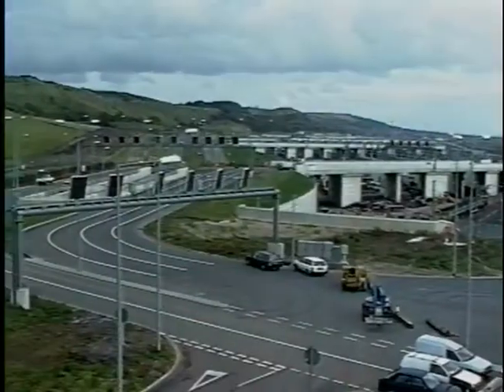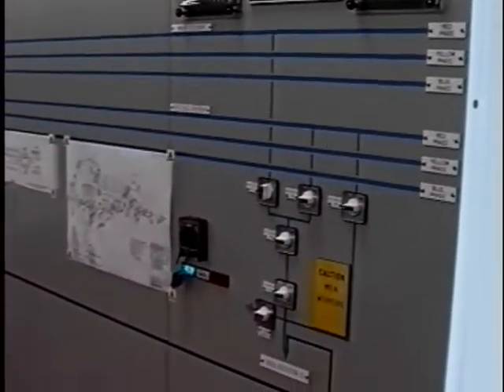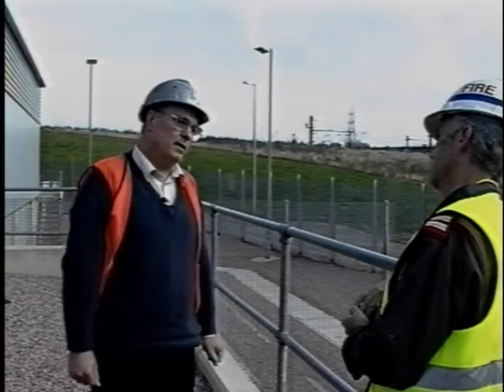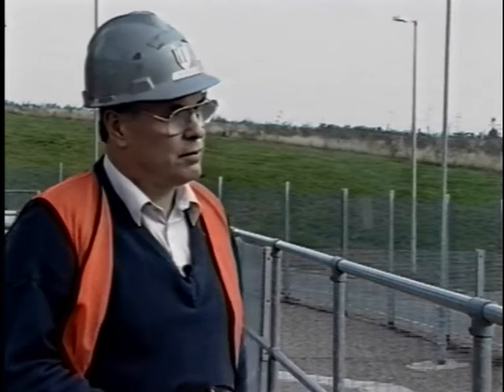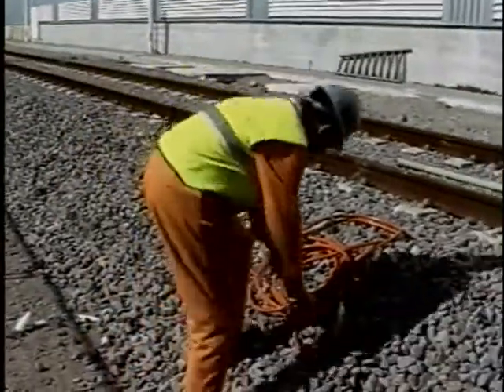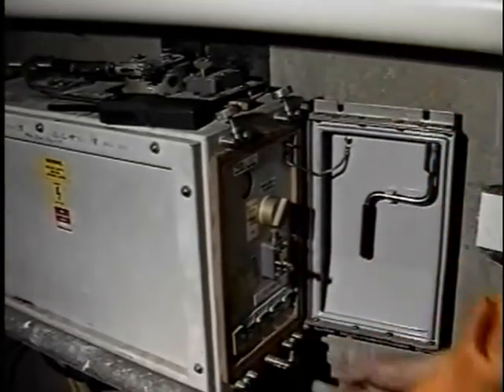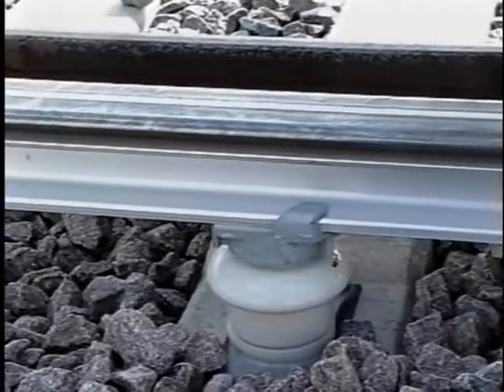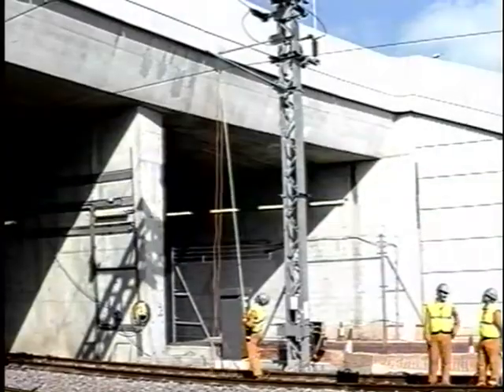History - Channel Tunnel Power Supplies with Eric Tym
Electrical Commisioning Engineer Eric Tym of TML, Rolls Royce, Hawker Siddeley and Siemens takes us through the configuration and procedures of the newly commisioned channel tunnel overhead catenery systems.